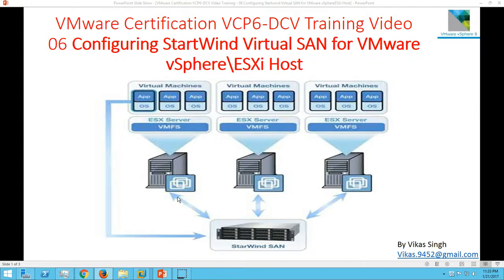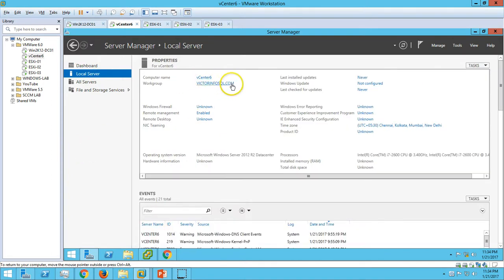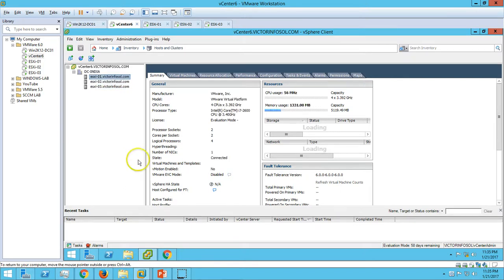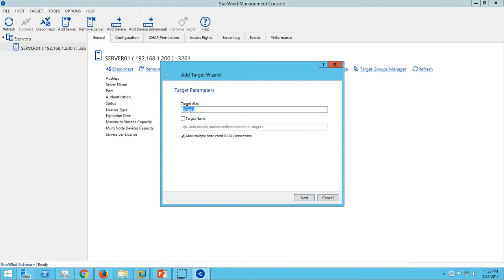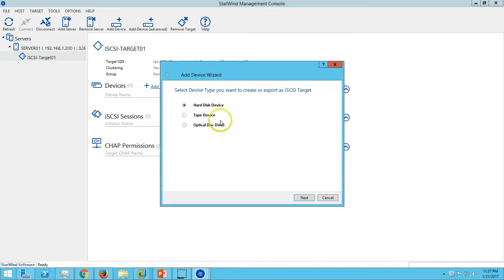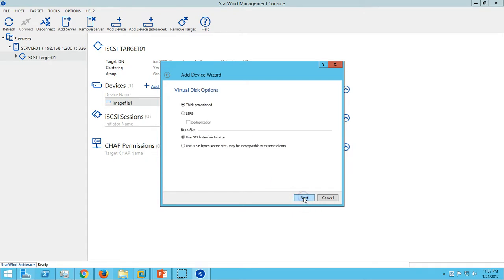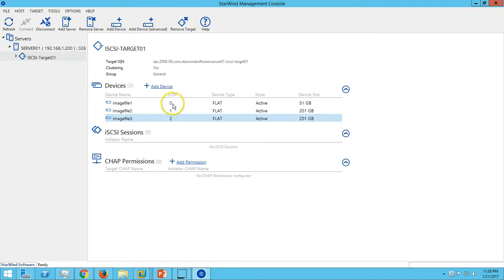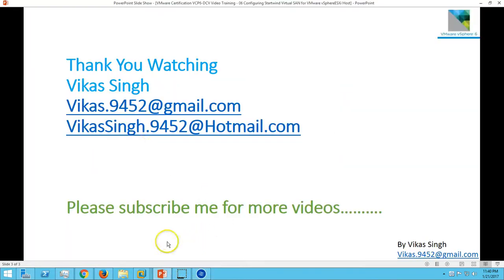VMware Certification VCP6 (DCV) Training - 06 Configuring Startwind Virtual SAN for VMware vSphere 6